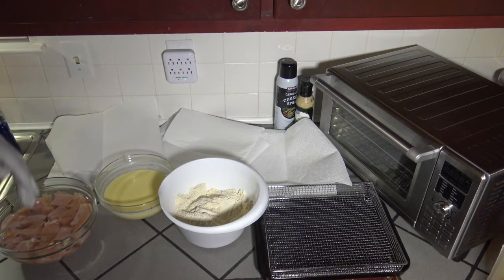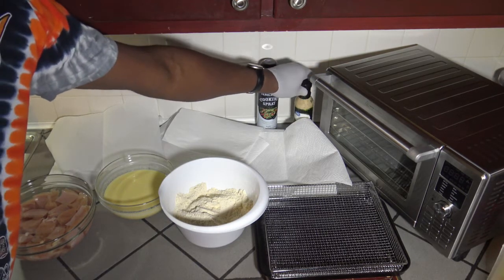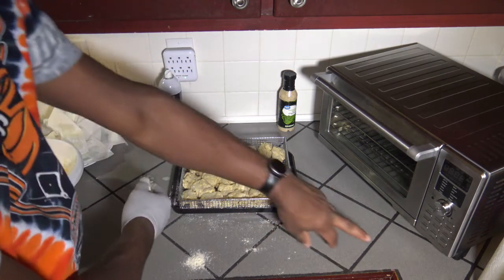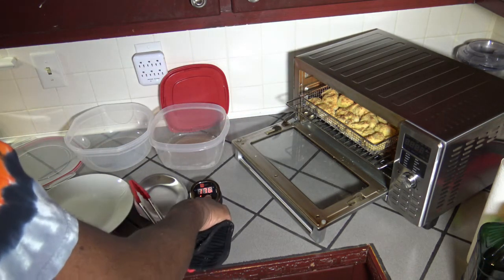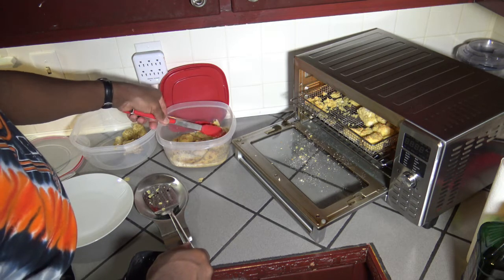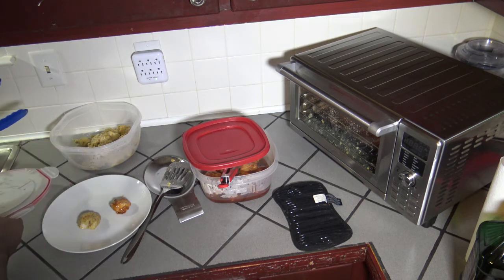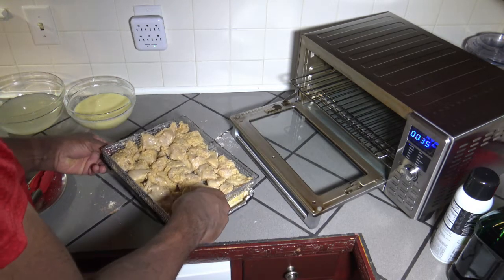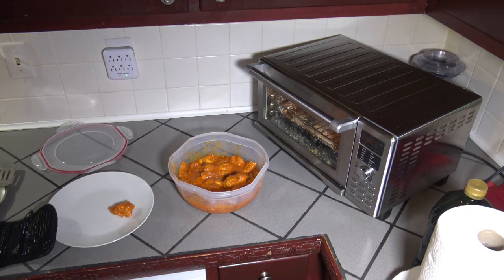Boneless Wings Recipe NuWave Bravo XL Smart Oven Air Fryer X 3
Boneless Wings Recipe NuWave Bravo XL Smart Oven Air Fryer X 3.  This video shows how to make 3 flavors of Boneless Wings in the NuWave Bravo XL Smart Oven Air Fryer Convection Toaster.  Buffalo/Hot, Honey BBQ and Garlic Parmesan Boneless Wings are all demonstrated.  So, you will know how to make Boneless Wings in many different flavors.  All steps of every Boneless Wings recipe are showing in full in this video.  Everything from the preparation before the cook to finish.  You can use your own Air Fryer, such as the Breville Smart Oven Air, Power Air Fryer Oven and others.

Get the printable Boneless Wings Recipe NuWave Bravo XL Smart Oven Air Fryer X 3 here:

Nuwave Bravo Air Fryer/ Toaster Oven

Cuisinart Air Fryer Toaster Oven, Silver

KitchenAid KCO275SS Convection 1800-watt Digital Countertop Oven, 12-Inch, Stainless Steel

6 QT Power Air Fryer Oven Elite - 10 In 1 Cooking Features with Professional Dehydrator and Rotisserie

NuWave Oven:

Weber iGrill 2 Thermometer:

Gravity Electric Pepper Grinder or Salt Grinder Mill with Adjustable Coarseness:

Smoked Sea Salt:

Heat Resistant Grill Gloves:

Pulled Pork Shredder Claws - STAINLESS STEEL BBQ MEAT RAKES - Shredding Handling & Carving Food From Grill Smoker or Slow Cooker:

J.A. Henckels International Statement 15-pc Knife Block Set:

Savora Maple Carving Board with Groove, 14-Inch-by-20-Inch:

Title : Heart Break